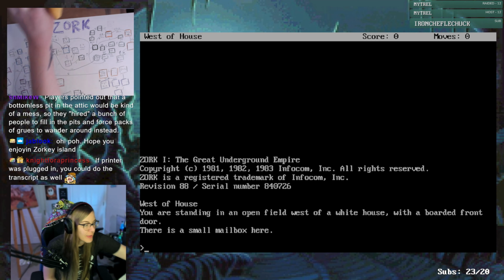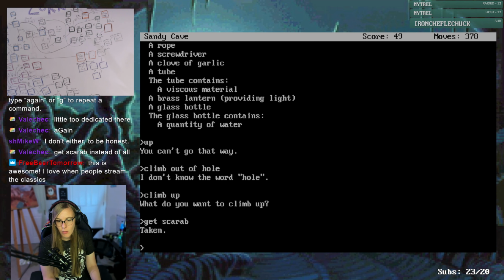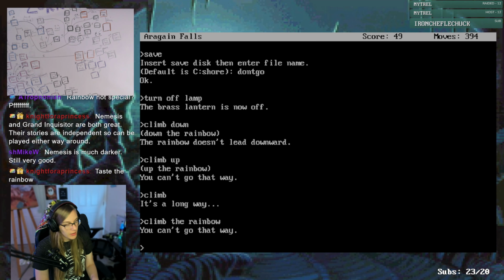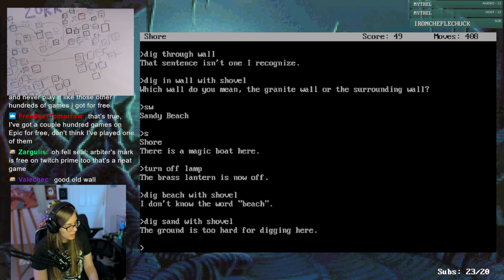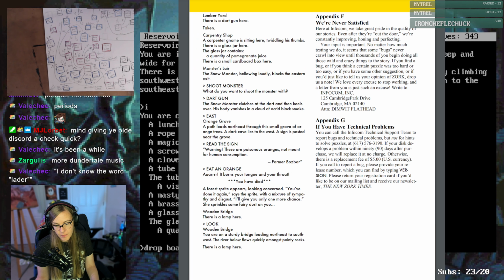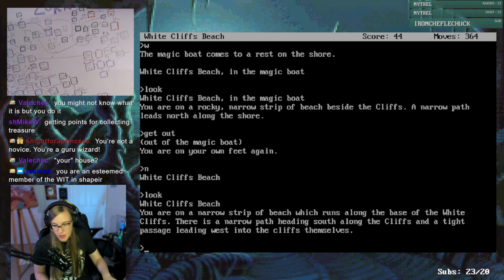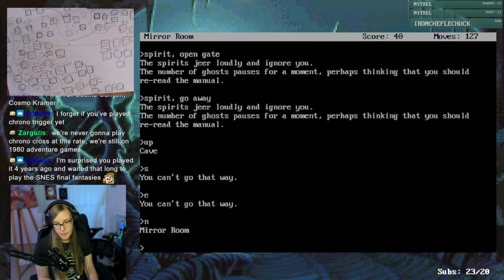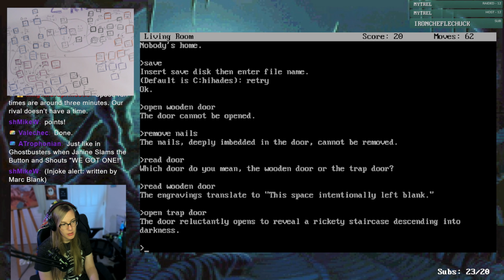Frigid River raftin' // Zork: The Great Underground Empire (PART 6)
And hole... diggin'? Things are getting tough down here.

As well as many beautiful video game music compilations made by users who get their videos taken down. Look for Fruddle or SuperRedGames reuploads.

There's always room for you on the couch.